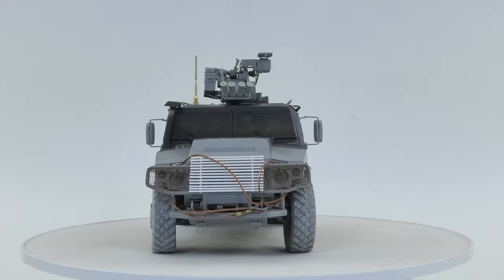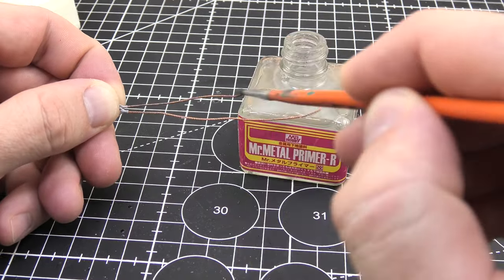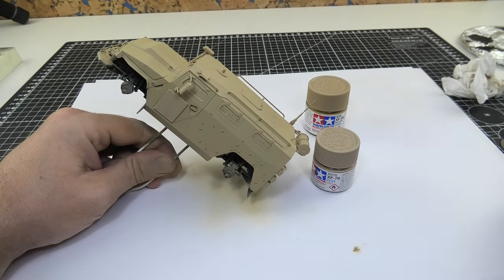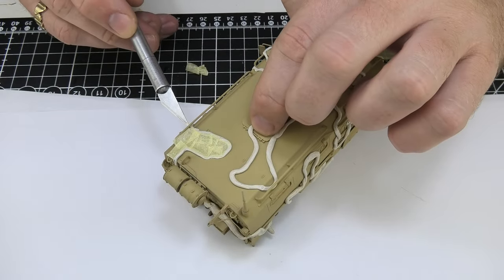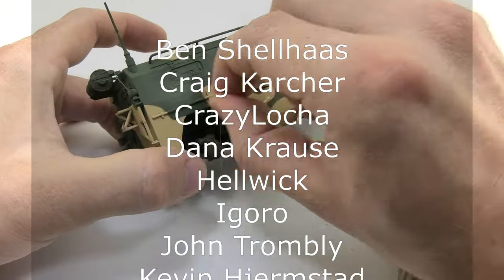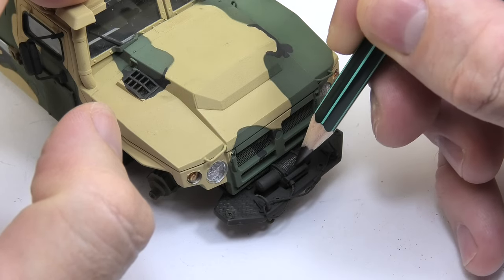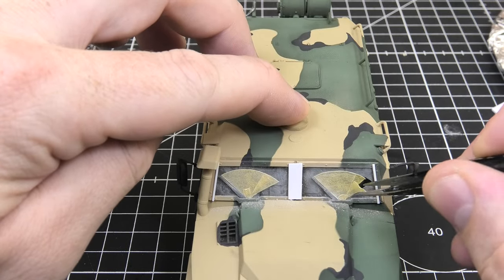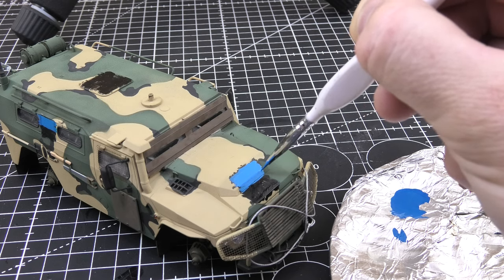Tigr-M Ukraine 2022, Zvezda 3683 easy way to paint basic colors, tutorial for beginners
The war in Ukraine 2022 shows how many pieces of equipment changes its owners. This is exactly what my plan is when building this Tigr-M (Zvezda 3683). For now, you can check the easy way to paint basic colors, with some interesting extras I added to raise the level of finishing.
It is a tutorial for beginners.